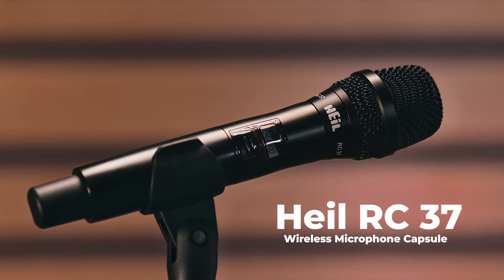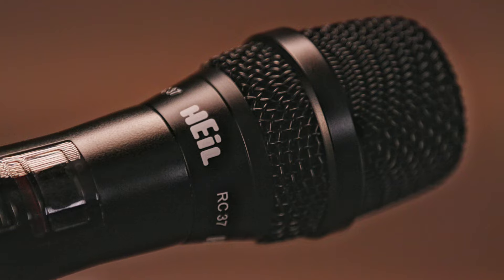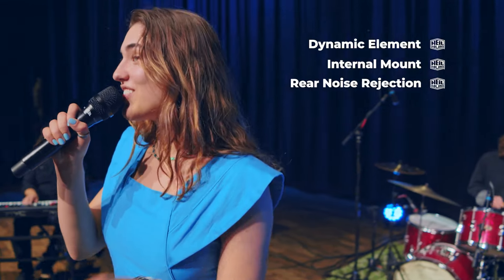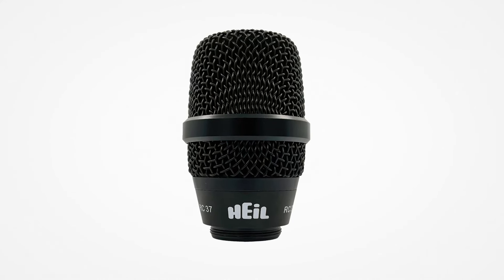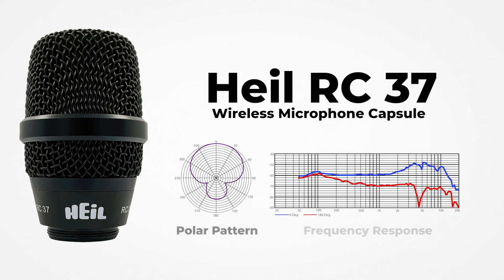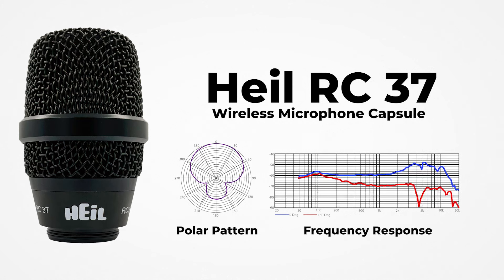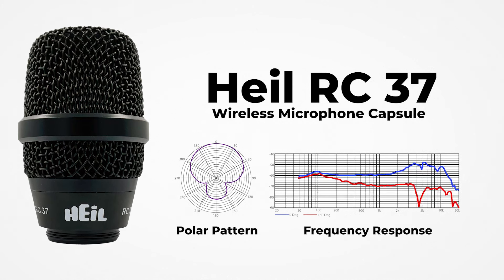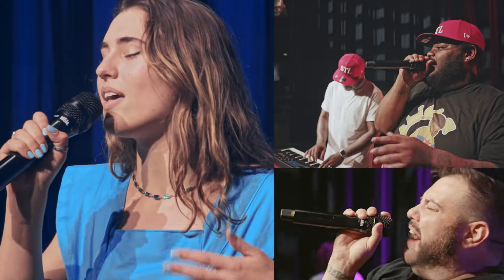Introducing the Heil Sound RC37 wireless replacement capsule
The new Heil Sound RC 37 wireless capsule has sonic similarities to its wired PR 37 counterpart and features smooth low-mids and an enhanced upper midrange presence that allows vocals of all kinds to effortlessly shine through the mix. The RC 37 provides superior rear noise rejection, making it perfect for live applications, particularly in situations with high stage volume. From rappers, to singers, to screamers, the RC 37 provides clear accurate vocal reproduction and crystal clear monitor audio. Regardless of whether your venue is a local dive bar, bingo hall, church, or arena, the RC 37 will enhance your audio clarity.

The large-diameter dynamic element of the RC 37 is housed in a stable mounting system that is designed to reduce handling noise and accommodate less-then-ideal methods of holding the microphone. Yes, that means you can cup it while retaining crystal clear audio fidelity! The RC 37 breathes new life into existing wireless set-ups making it the quintessential workhorse mic capsule for live use, while still providing superior sound quality that is characteristic of Heil microphones.

Whether you are a performer looking to upgrade your wireless sound or an audio engineer battling less than ideal microphone technique, the RC 37 is the way to go.